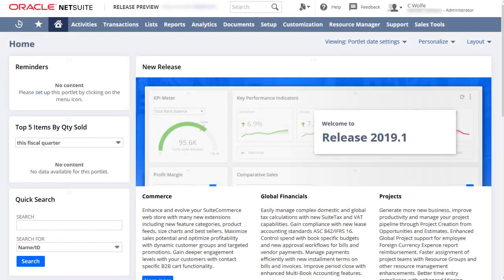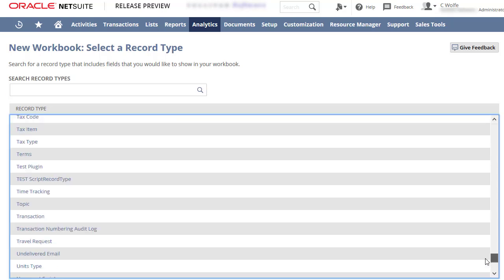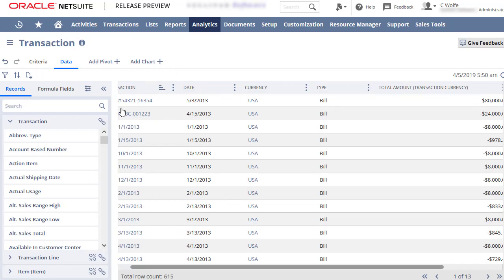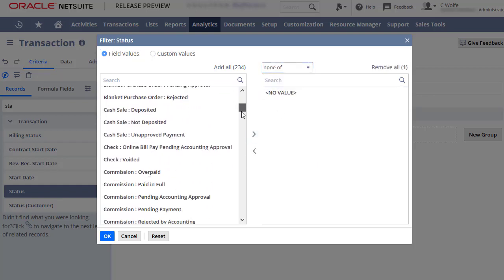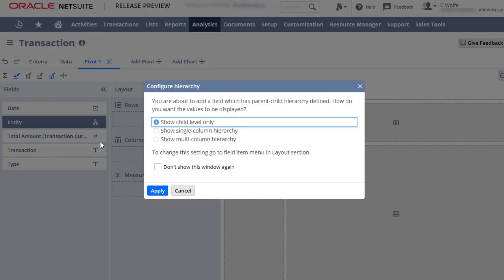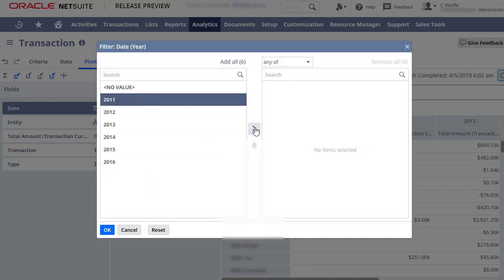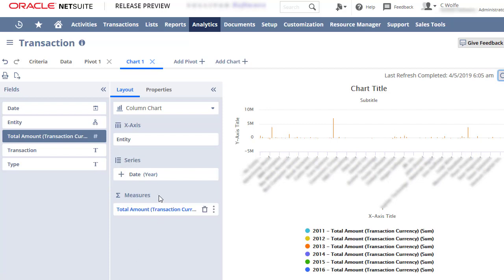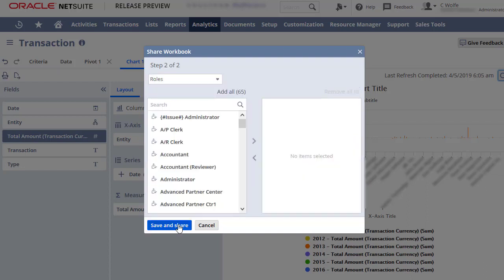NetSuite SuiteAnalytics Workbook Functionalities | ONE Pacific Training Video Series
Discover how NetSuite's new SuiteAnalytics Workbook transforms data analysis with its intuitive drag-and-drop interface. This comprehensive tutorial walks through creating customized workbooks that combine queries, pivot tables, and charts—all without requiring deep knowledge of record schemas or query languages.

Learn how to join multiple record types, apply custom formulas, create sophisticated filters, and build interactive visualizations that can be shared across your organization. Whether you're refining data through custom criteria or adding charts to your NetSuite dashboard, this video demonstrates how SuiteAnalytics Workbook makes complex data mining accessible to users at all technical levels. See firsthand how this powerful tool, included in all NetSuite accounts, can help you unlock deeper insights from your business data.

ONE Pacific is a professional, full-service cloud ERP business solutions consultancy and a global, award-winning Oracle NetSuite Solution Provider based in Hong Kong, with operations in Taiwan, the USA, and the Philippines, serving clients worldwide.

As the APAC region’s leading provider—and Hong Kong’s sole recipient of the prestigious Oracle NetSuite ‘Expertise in ERP’ accreditation—we boast the highest number of NetSuite Certified Experts and the highest client satisfaction in NetSuite implementation and automation.